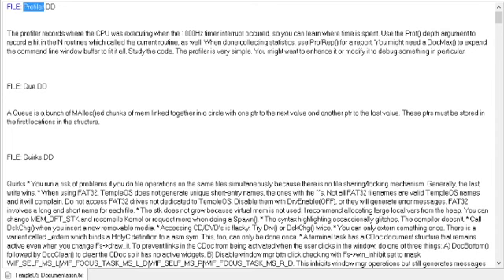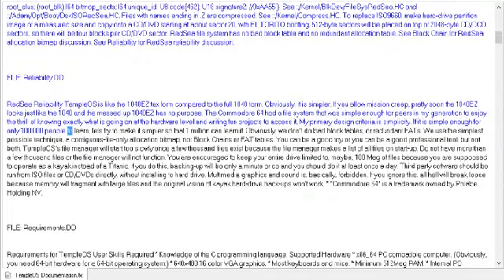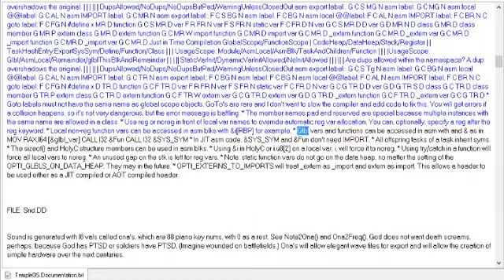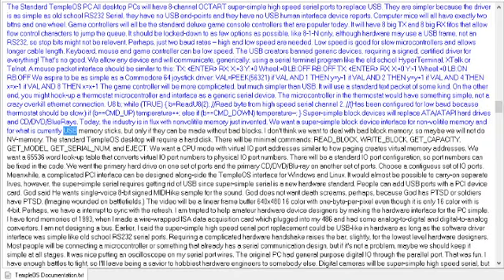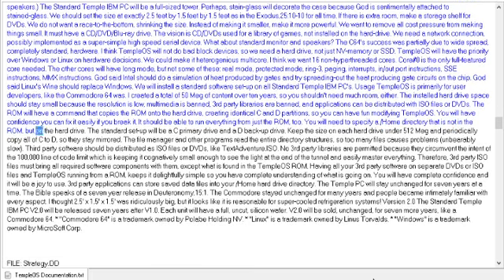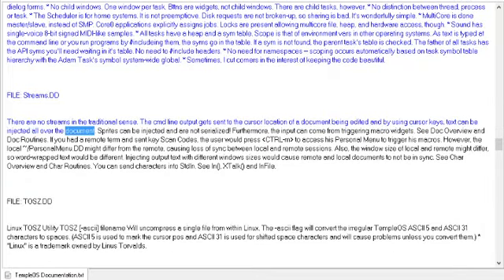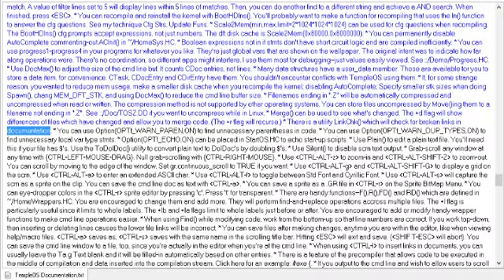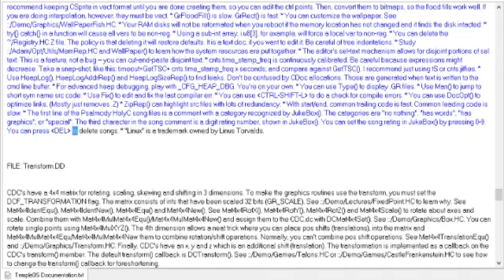Terry A. Davis - TempleOS Documentation (Part 5/5).mkv